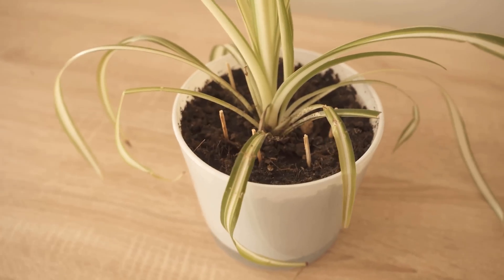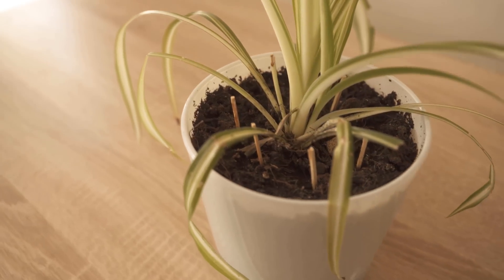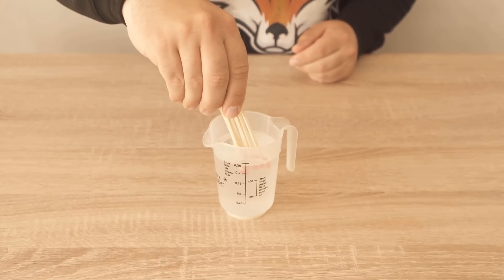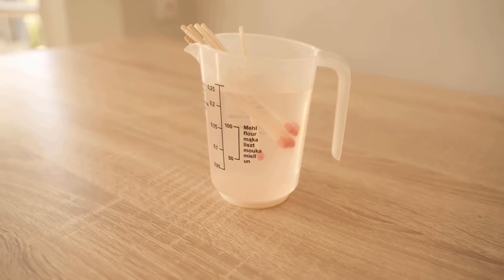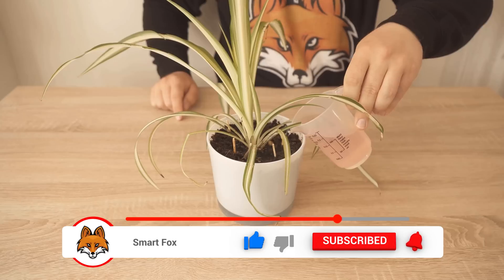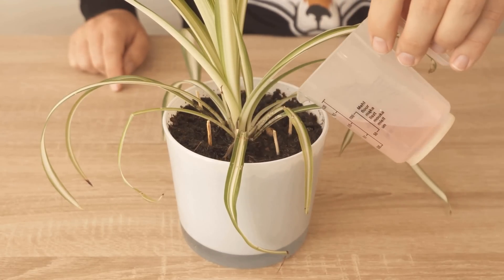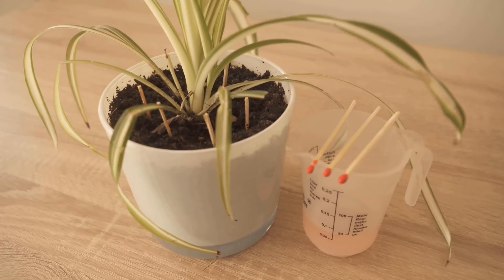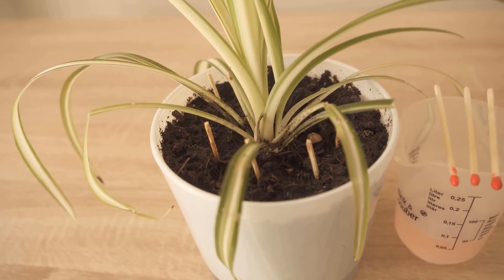Put MATCHES in your FLOWERS and WATCH WHAT HAPPENS 💥 (Genius) 🤯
Have you ever put matches in your flowers? - Here I show you why you should!

It sounds a bit strange to put matches in your flowers, but it has two really big advantages. And that's exactly what I want to show you in this video.

For the first trick you should put the matches head first into the potting soil, depending on the size of the pot it should be 2-8 matches. Here, the sulfur components in the match head will be dissolved by the watering water.

This will kill fungus gnat larvae and so you will have no more annoying fungus gnats in your plants in the future. But you can also make a fertilizer from matches.

Put some matches in some water and let it stand for 30 minutes. This will also dissolve the components of the match head. Especially sulfur, phosphorus and magnesium. When this has dissolved, you can fertilize your plants with it.

Because of the phosphorus your plant can form a healthy and strong root system. Magnesium and sulfur then provide really beautiful lush green leaves. If you water your plants every two weeks with this DIY fertilizer, they will benefit from it.

Try the whole thing but also with you once.